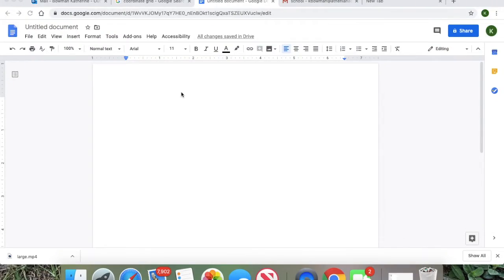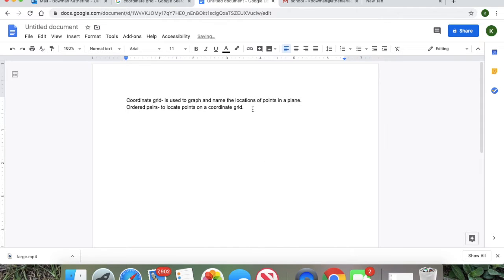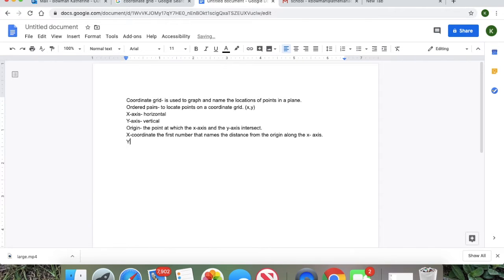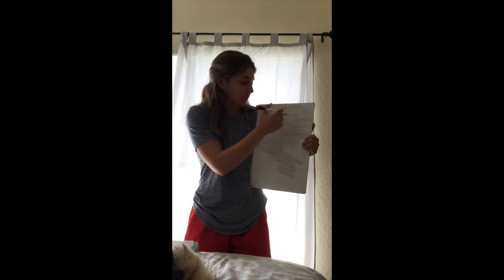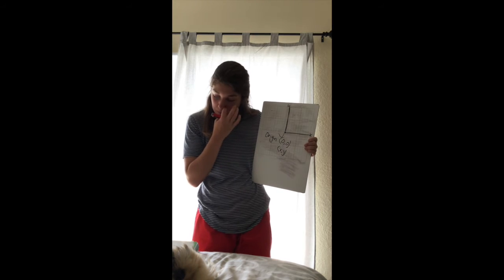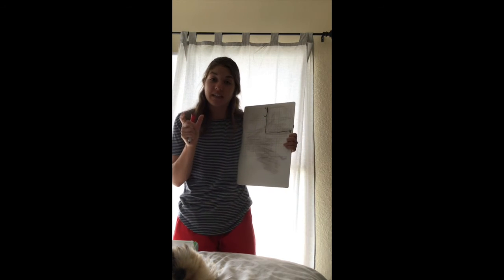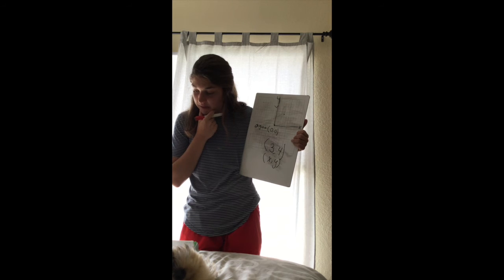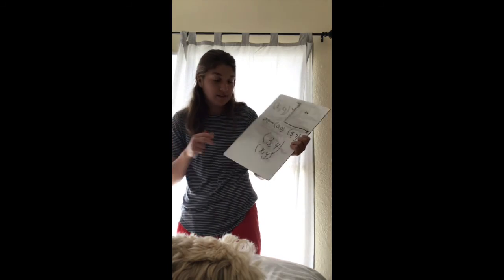14-1 The Coordinate System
I can locate points on a coordinate grid. MAFS.5.G.1.1